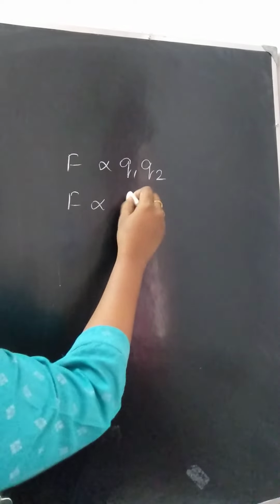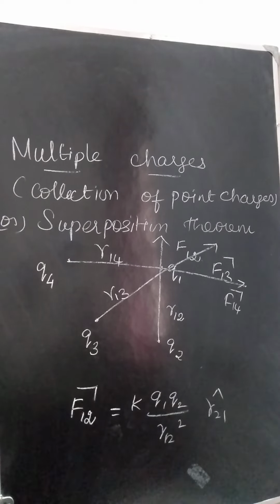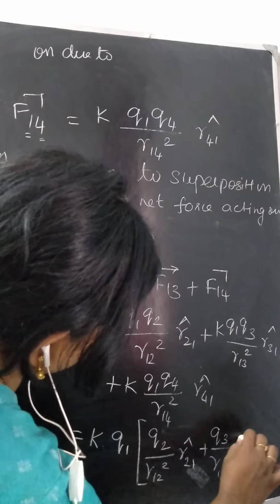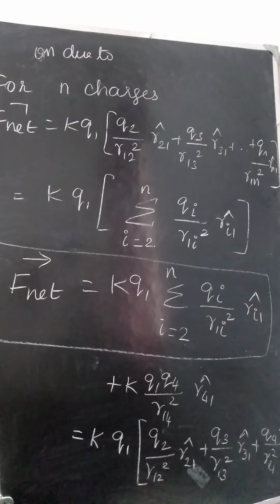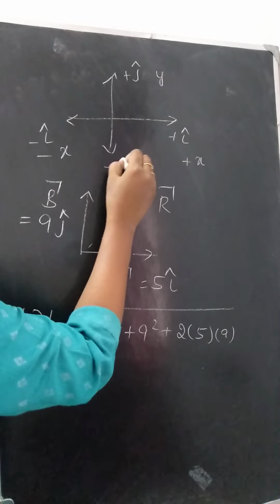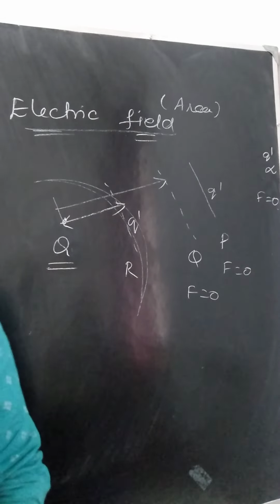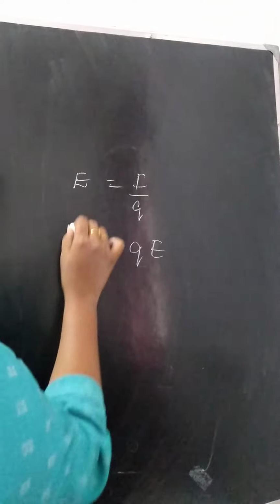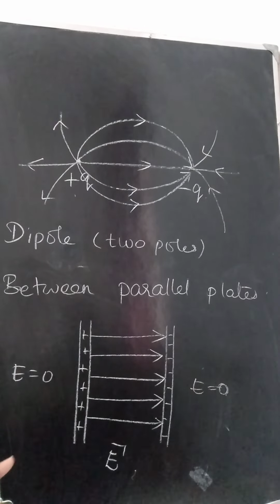Class 12/ CBSE / Physics / Chapter 1/Class no 3/ Electric fields and it's important aspects